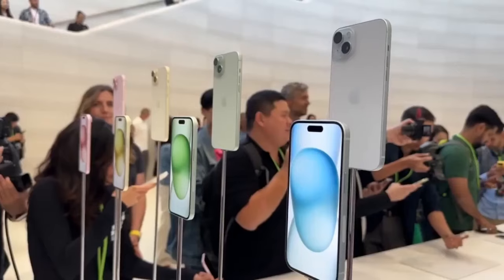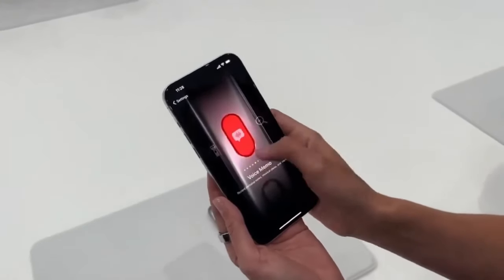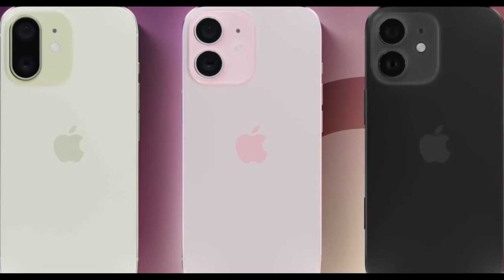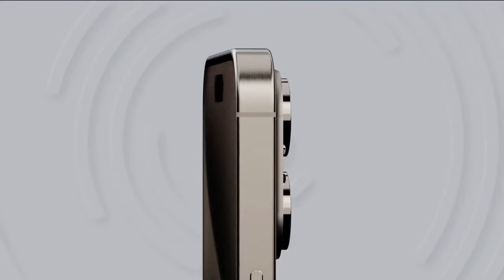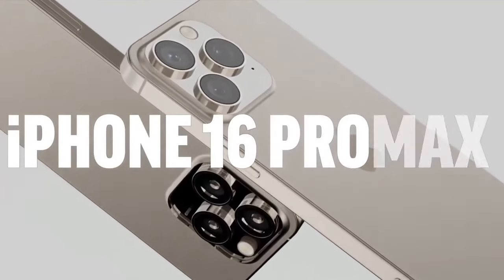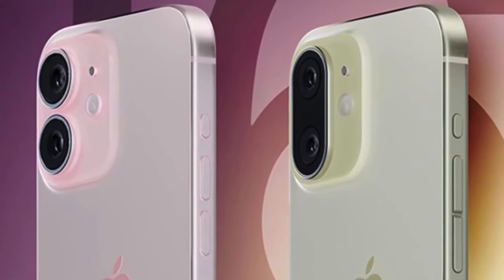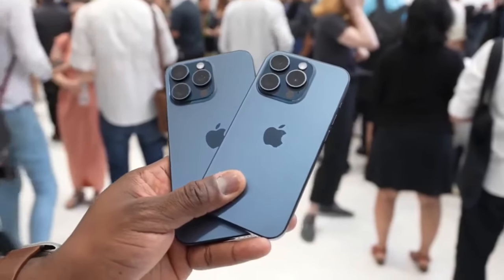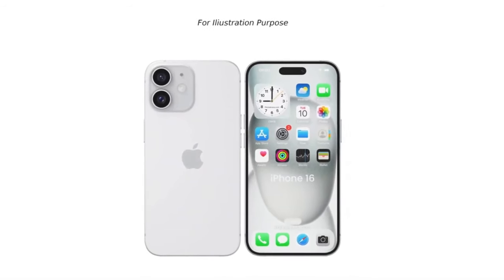This is How The Official iPhone 16 Would Look Like - The iPhone 16 Series Lineup 2024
Get an exclusive sneak peek into the potential design, features, and release date speculation of the highly anticipated iPhone 16 series in 2024. Join us as we explore how the official iPhone 16 could look like, discussing the lineup for the upcoming year.

Ios 18
Iphone 2024
Iphone 16 updates
iphone 16
iphone 16 pro max trailer official apple
iphone 19
iphone 16 pro max 2023
iphone 16 ultra pro max
introducing iphone 15
apple iphone 16 update
apple iphone 16 ultra
apple iphone 16 launch date
apple iphone 16 launch
apple iphone 16 trailer
apple iphone 16 pro leaks
apple iphone 16 series